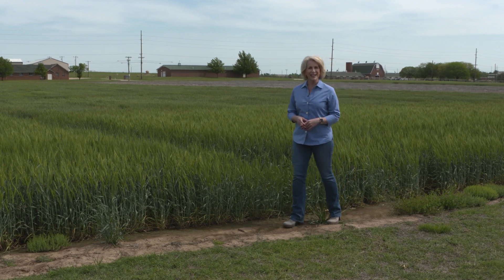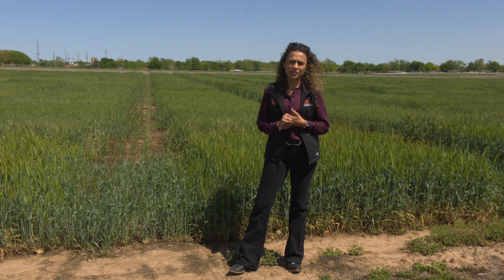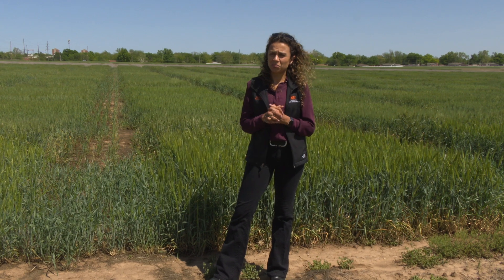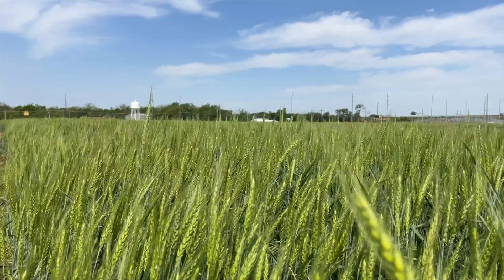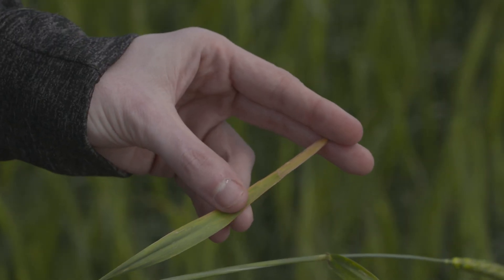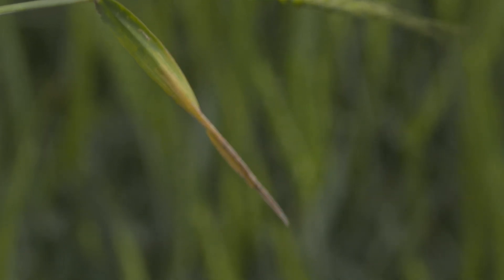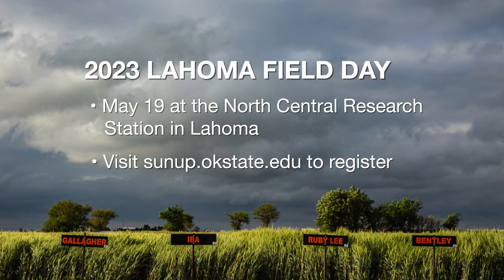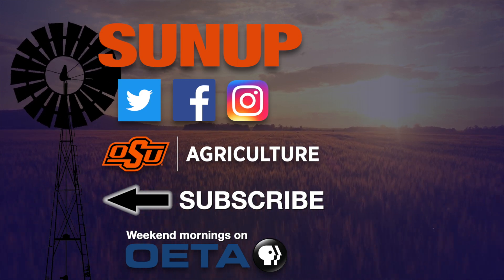Did the Rain Help the Wheat Crop?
(May 6, 2023) Amanda Silva, OSU Extension small grains specialist, says some wheat producers are taking advantage of high hay prices and baling their crop instead of harvesting it for grain.